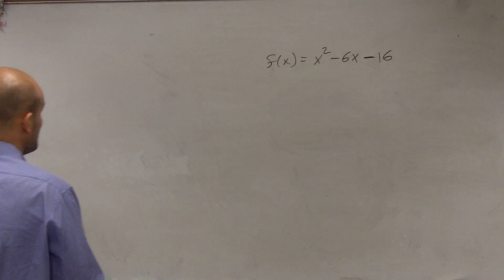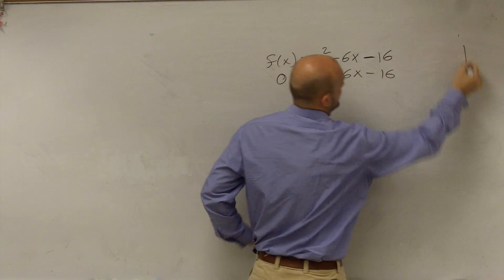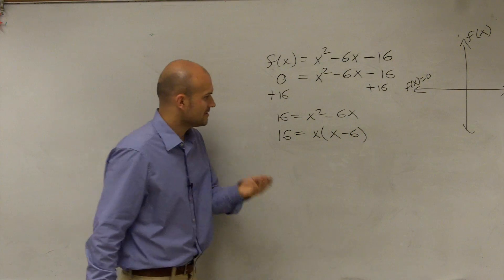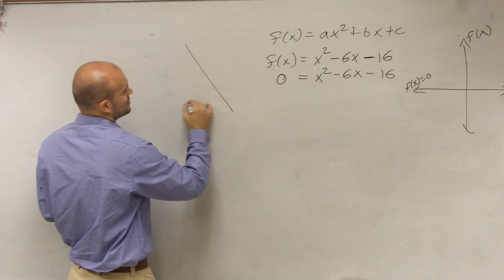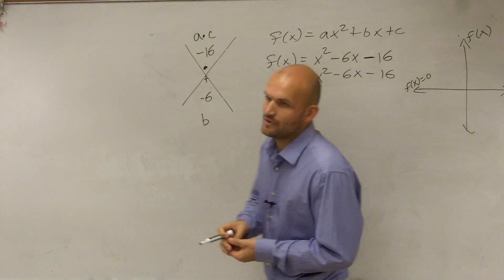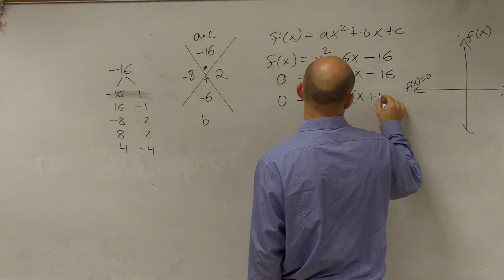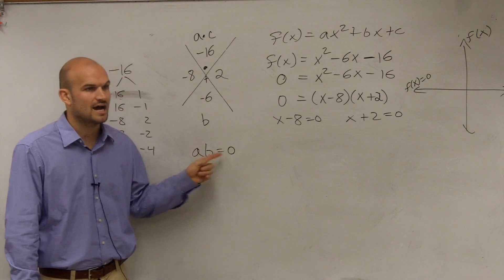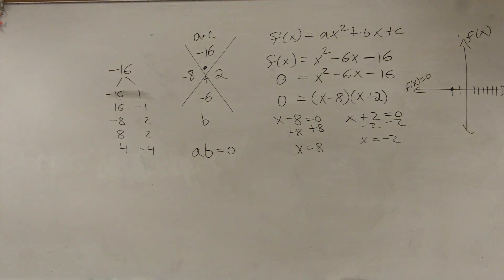Factoring a trinomials to find the zeros of a function